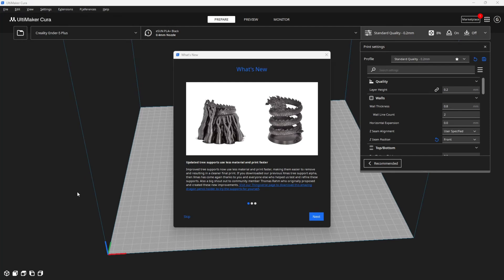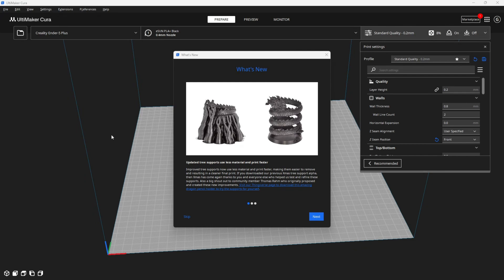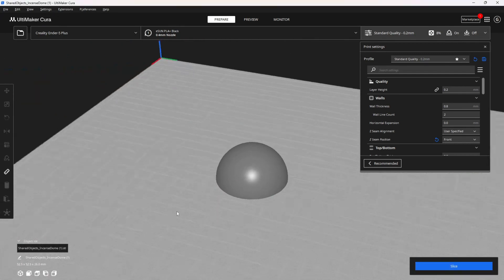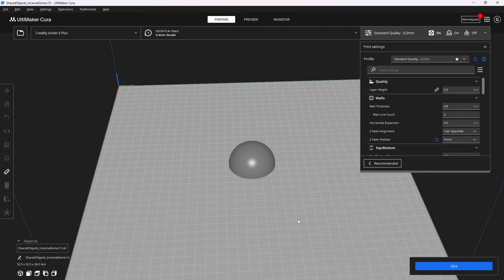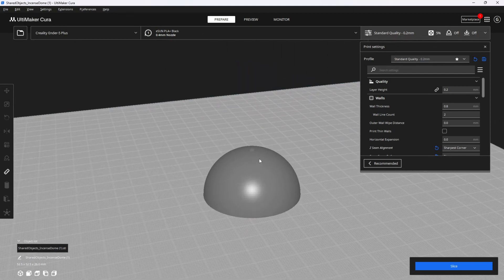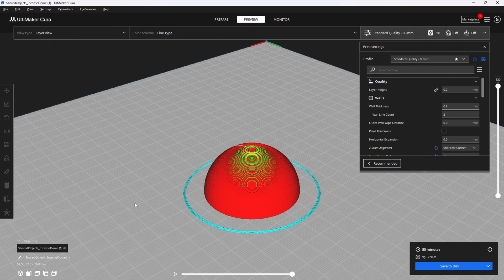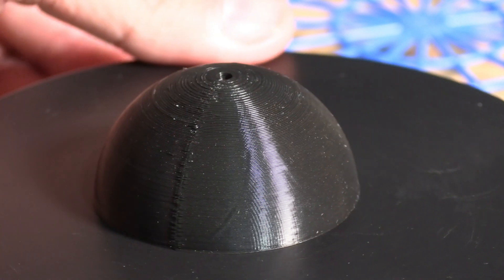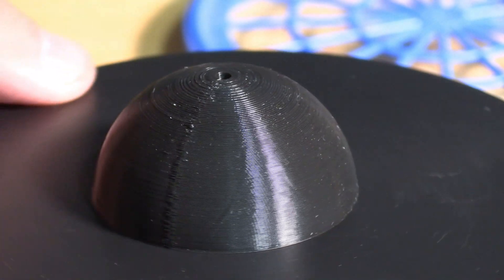Cura 5.4 *Stable* is out! Does it fix the Blobs & Zits Problem when used with Sonic Pad & Klipper?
Cura 5.4 is out! When printing with 5.3.0, or 5.3.1, or 5.4 Beta, and SONIC PAD, it would cause ZITS on your prints. Using 5.2.2 works fine. Does Cura 5.4 Stable resolve this problem? Let's find out!

Learn with me: 3DRUNDOWN.COM